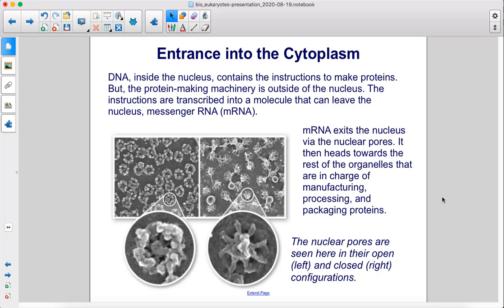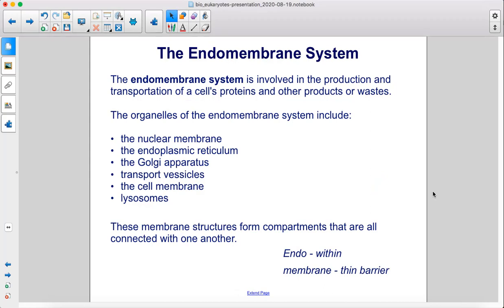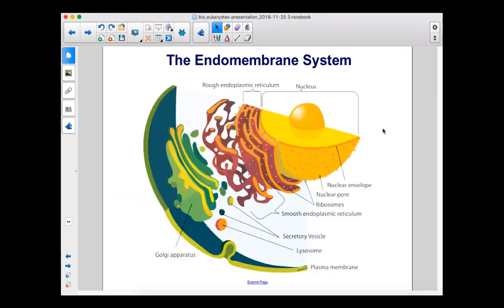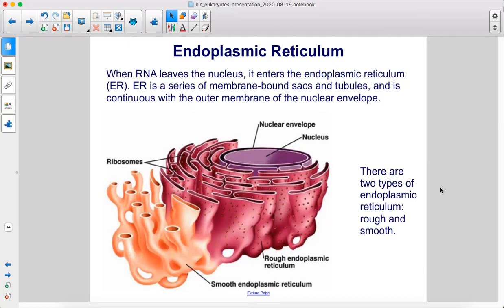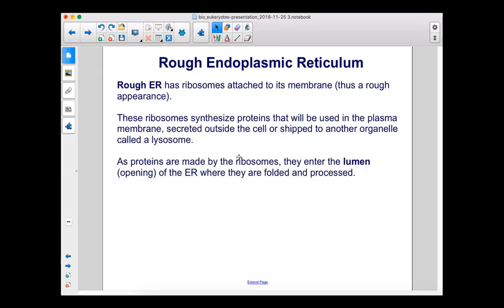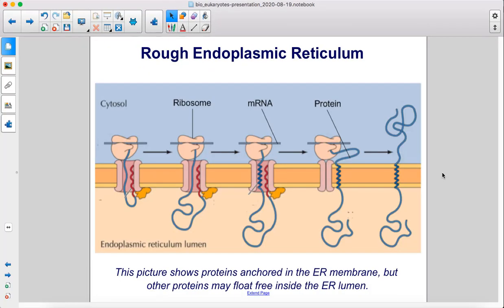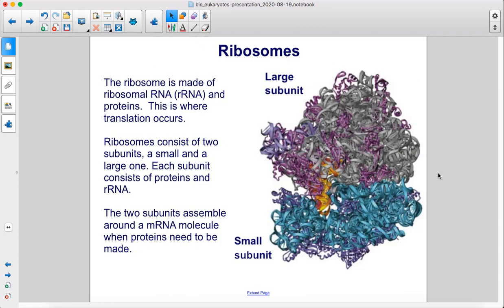Organelles Involved in Protein Manufacture Part 2